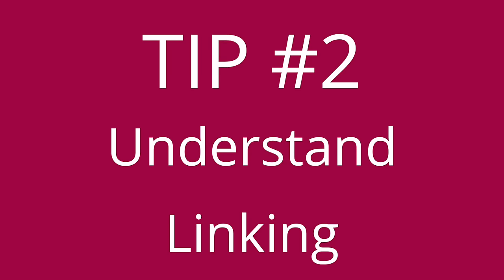Tips for Speaking English Fast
Learn 3 quick and easy tips on how to speak English fast. These English speaking tips will also improve your English listening skills, and help you sound more natural.